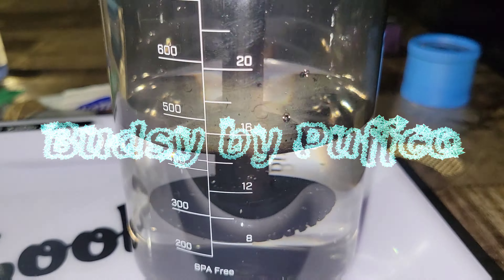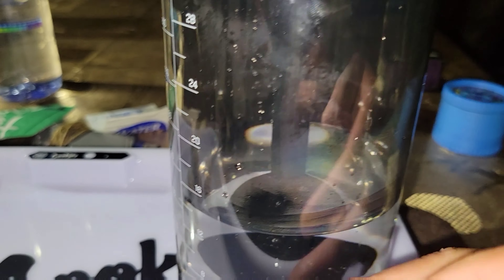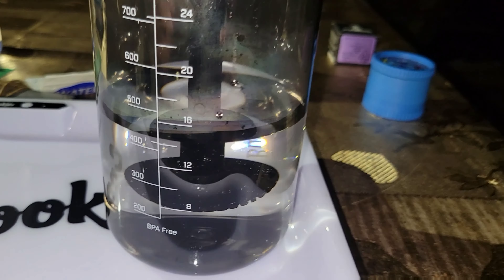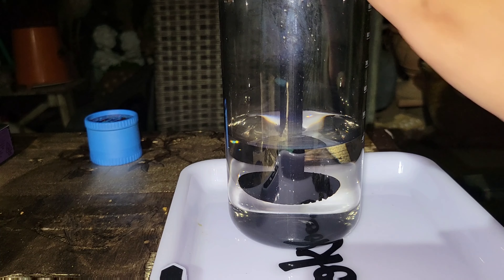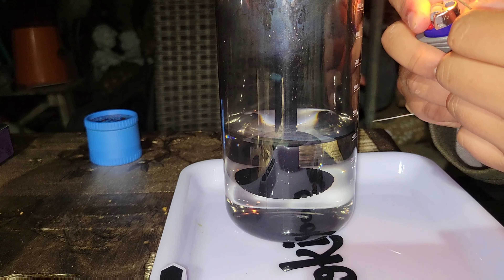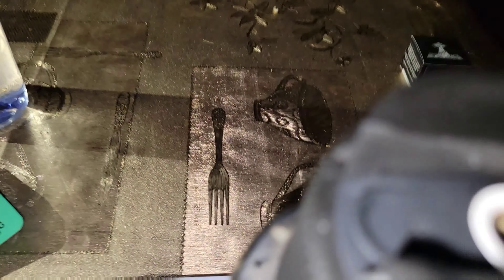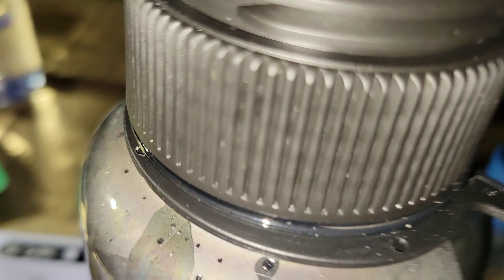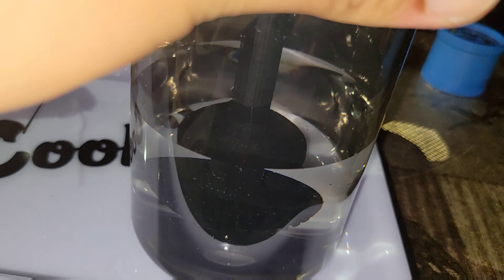Budsy Water Bottle Bong by Puffco Review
Portable enail from inspire
Getinspire.com

Puffco Budsy Review

Ok fam so here it is made and designed by the infamous puffco. The BUDSY is a portable bong that is discreetly shaped like a water bottle. It looks nice before you assemble it. Comes with instructions on how to clean and fill with water. After my two uses this is my opinion to not purchase this item.

1. It leaks even if its sealed and unsembled it leaks which is a bummer. That means you either gotta throw away the water or make sure you sit it upright and don't forget about it.
2.yes its not lowkey anymore once you assemble it as a bong your still gunna have to be hiding it once your hitting it.
3.Its going to reek of weed. Just like any other piece its still going to smell.
4. Its made out of bpa plastic so your going to have to wash it daily!

But the number 1 reason to get it is for the experience shit. From a long distance it looks like a water bottle. So find a good hiding spot , park and spark with the budsy. Thanks for checking out this review fam.